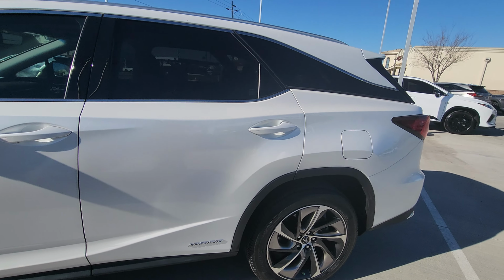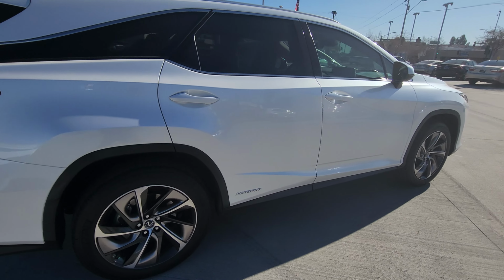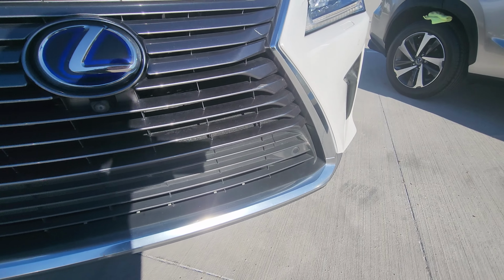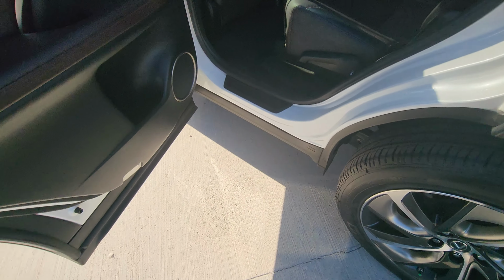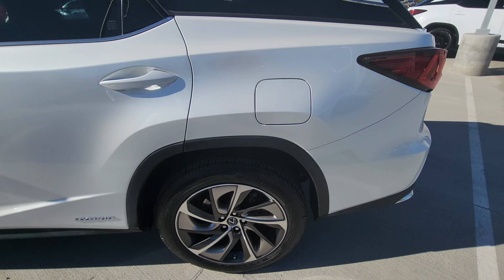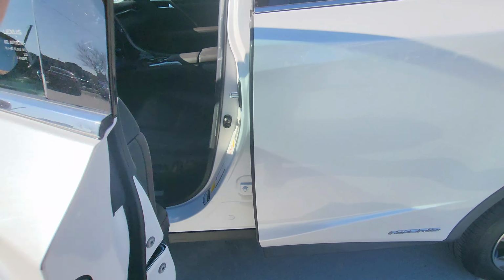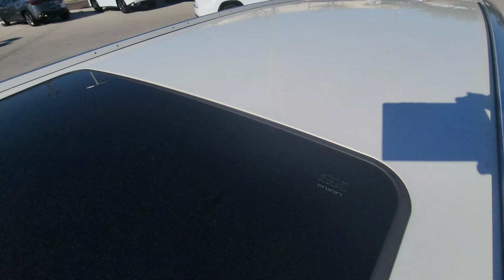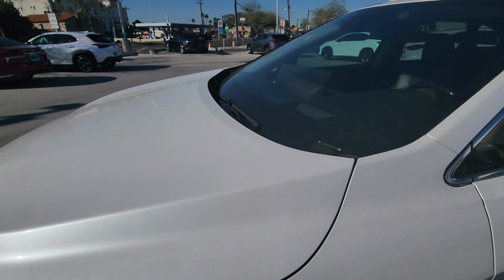2019 rxhl certified pre owned